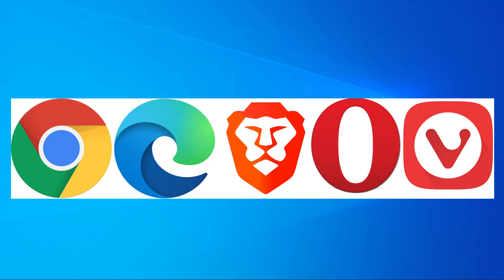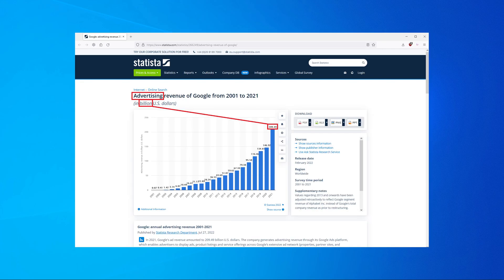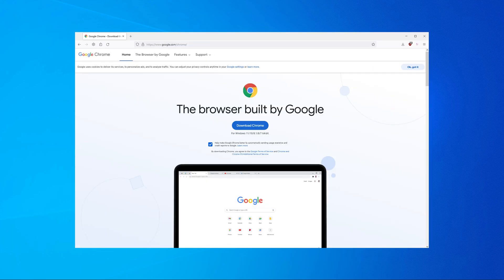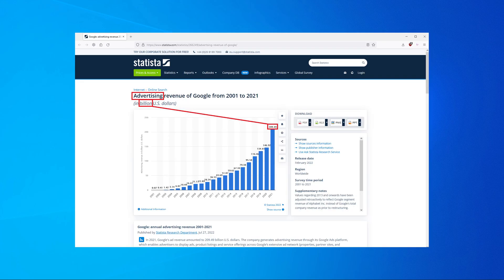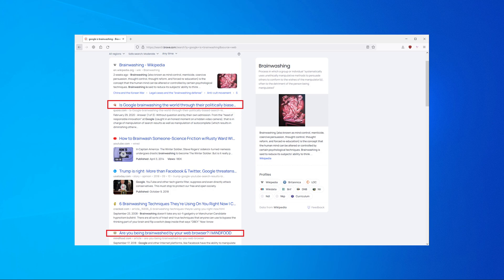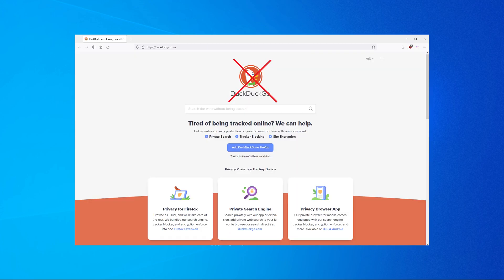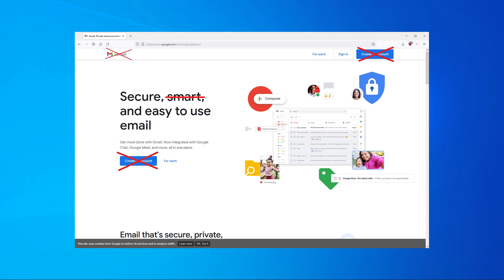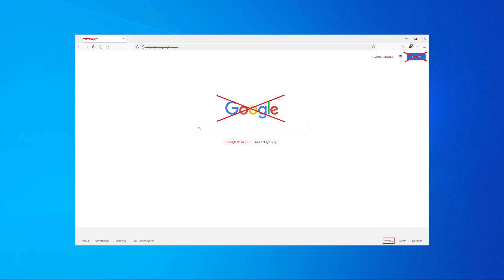PRIVACY WARNING | Change your Browser now!!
➤ Librewolf